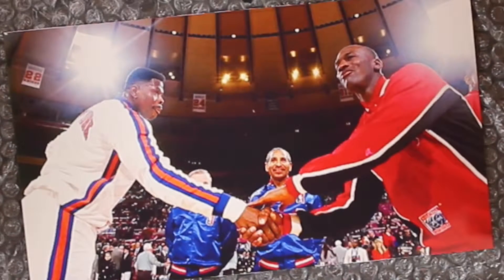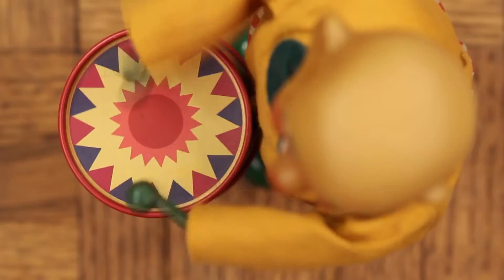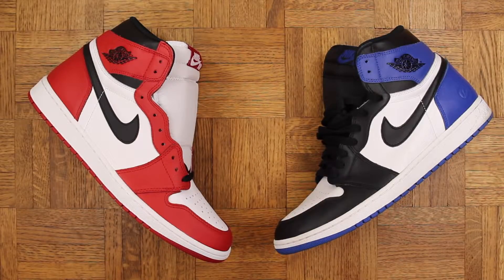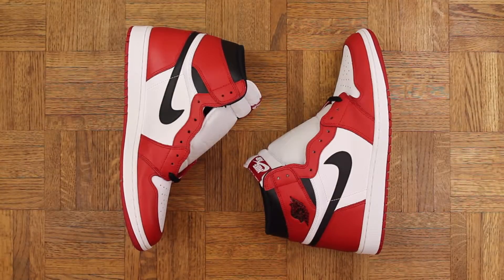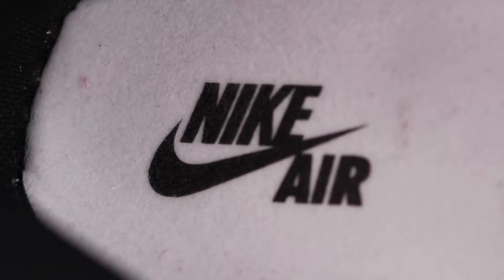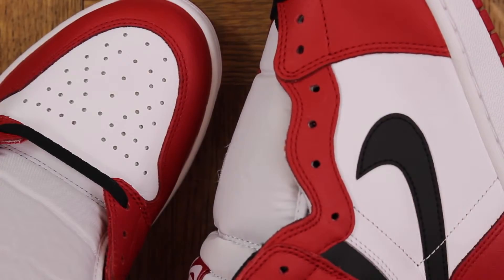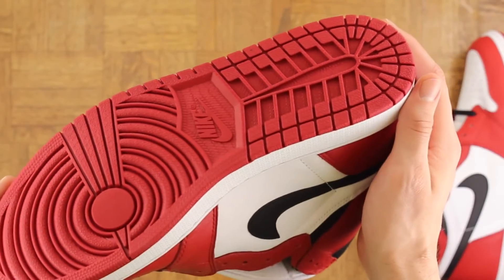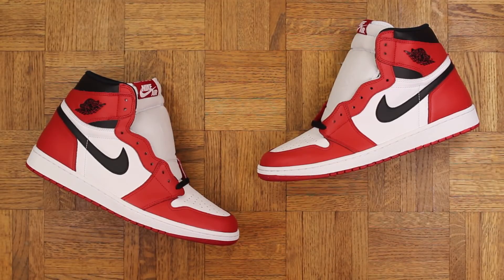JORDAN UNBOXING THESE ARE ICONIC!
Cheap Nike Air Max shoes sale,our store offers all styles of Nike shoes,Nike Air Max 1,Air Max 95,classic,all shoes are on hot sale.